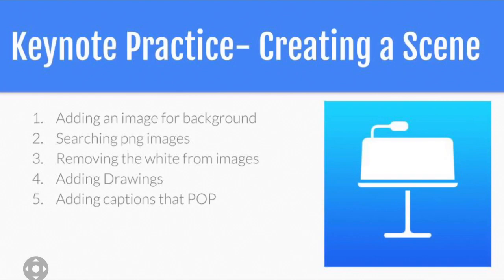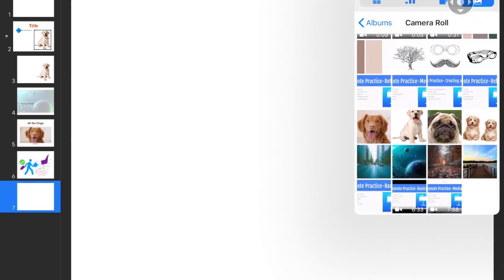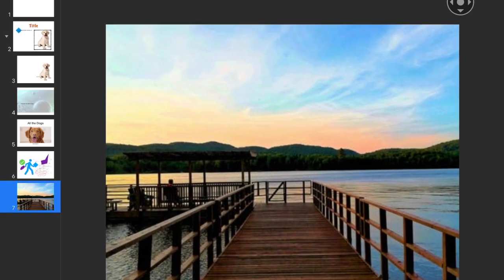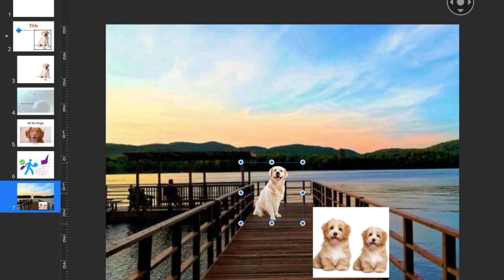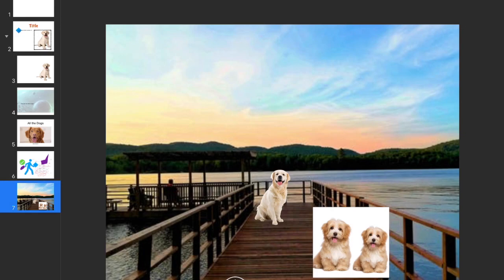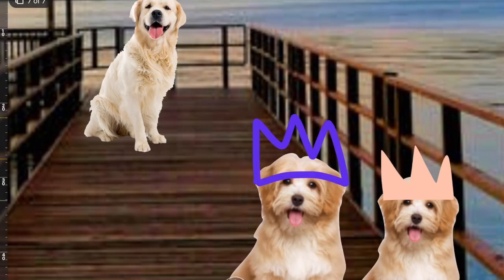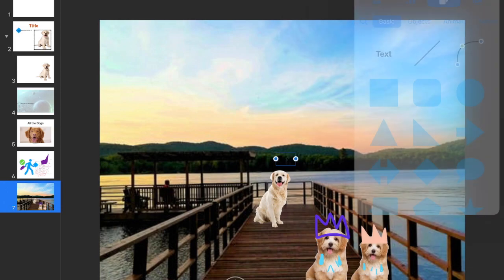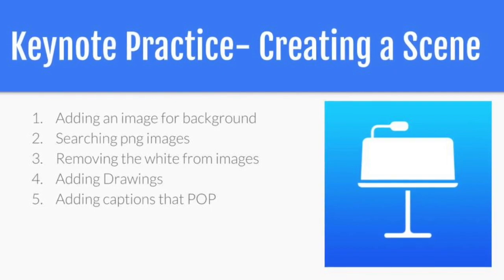Keynote 3: Create Scenes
This video is about Keynote 3: Create Scenes